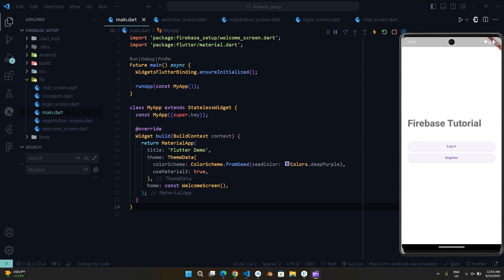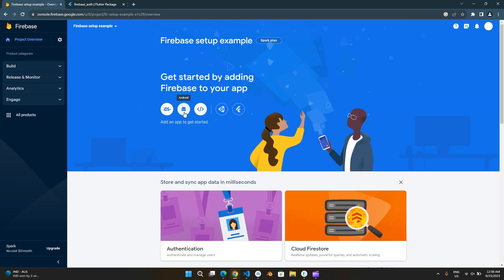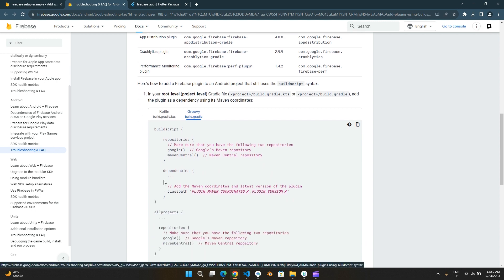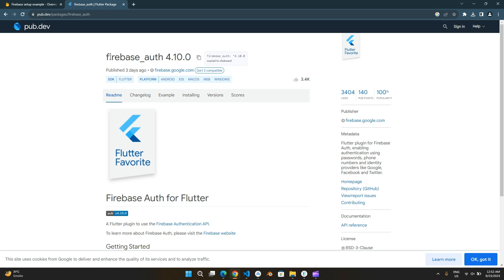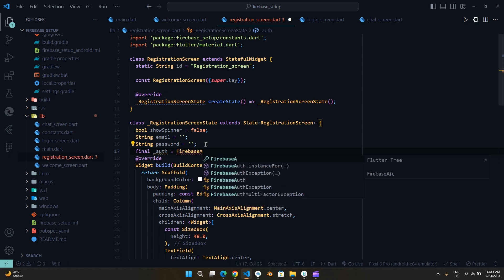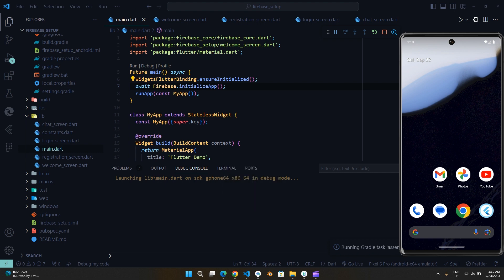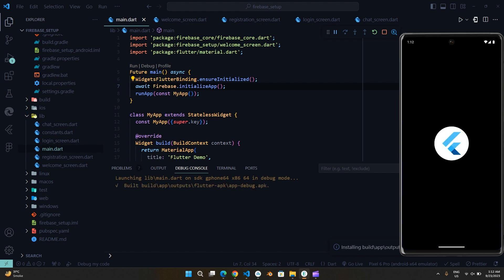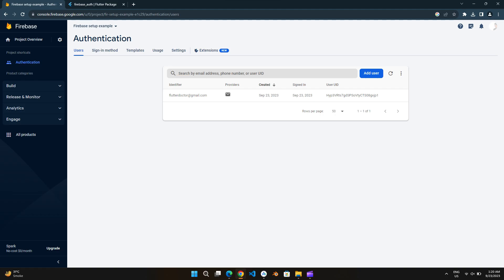Flutter FIREBASE Setup and Login/ Sign- in Authentication explained - 2023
Welcome to this quick and comprehensive tutorial on setting up Firebase and implementing login/sign-in authentication in your Flutter app in under 10 minutes in 2023.

Key topics covered:
- Firebase setup in Flutter
- User authentication using Firebase
- Sign-in methods and security
- A practical example of Firebase authentication

By the end of this tutorial, you'll be equipped with the knowledge to integrate secure user authentication into your Flutter app, leveraging Firebase's powerful capabilities.